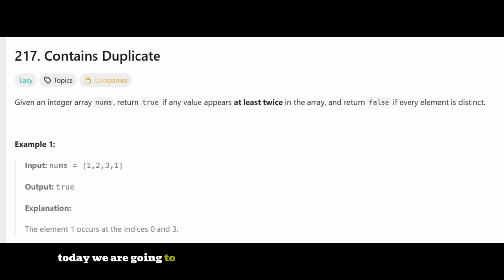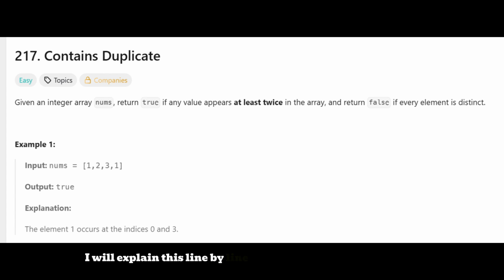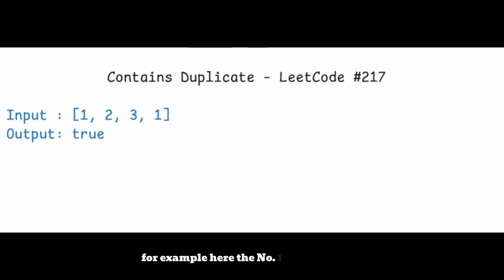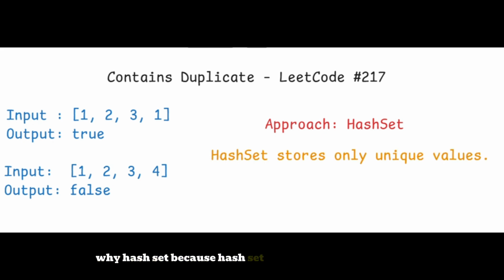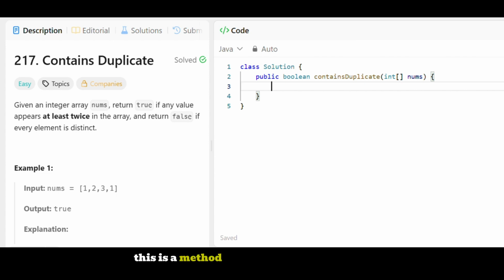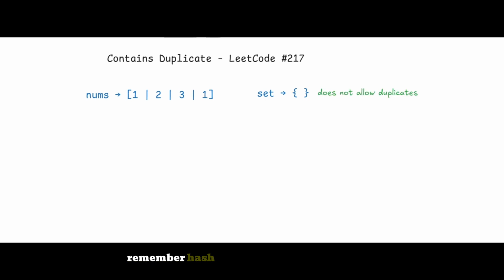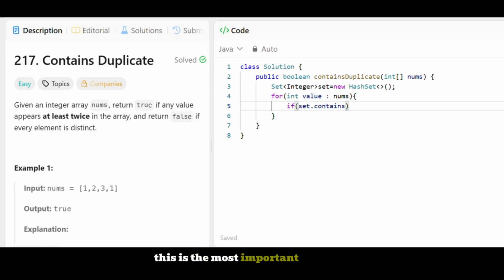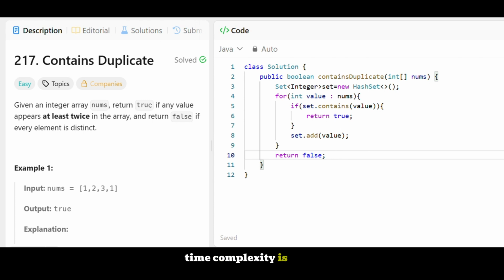This ONE Line Exposes Duplicate Instantly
In this video, we solve a very common interview problem — Contains Duplicate — in the simplest way possible.

You’ll learn how to check if an array contains duplicate values using Java and a HashSet, explained line by line like we’re writing on a blackboard.

This problem is frequently asked in:

Coding interviews

Java interviews

DSA and LeetCode practice

🧠 What you’ll learn in this video:

How to detect duplicate elements in an array

Why HashSet is the best choice for this problem

Line-by-line explanation of the code

Time and space complexity explained simply